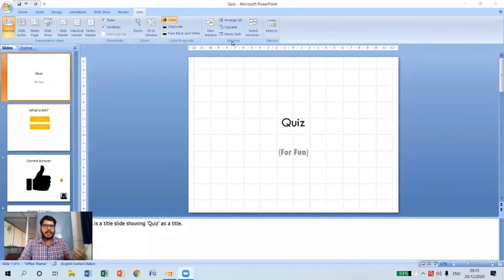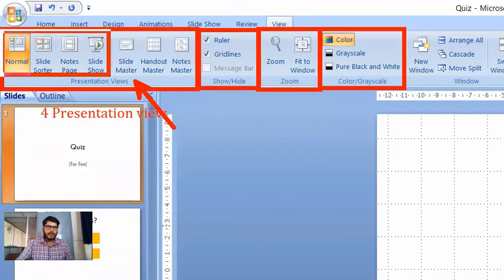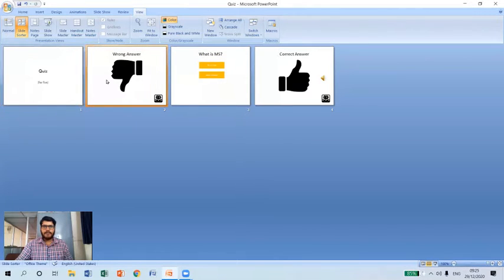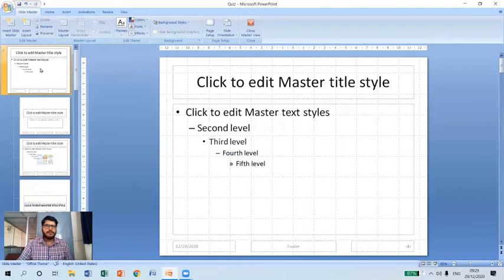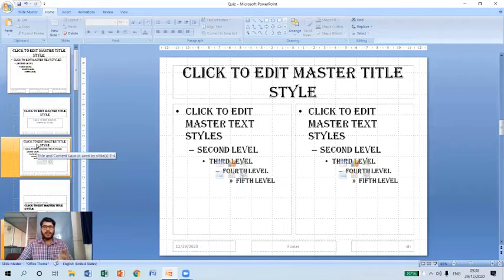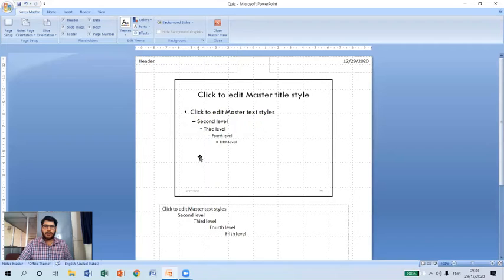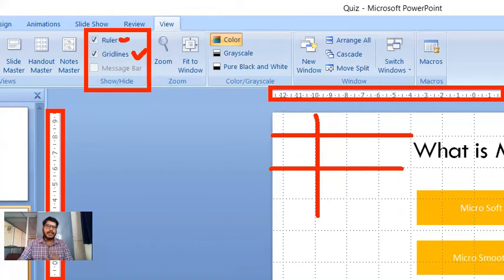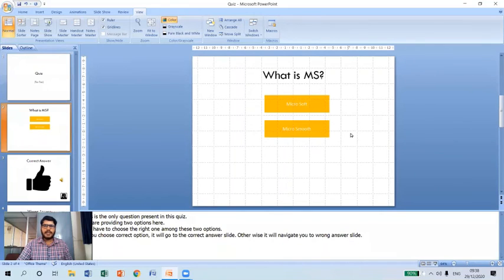View tab options in MS Power point Presentation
In this video, I have explained various options available in view tab of MS Power point Presentation.